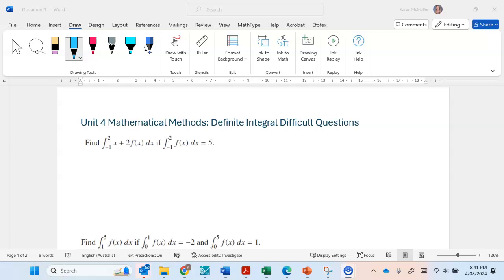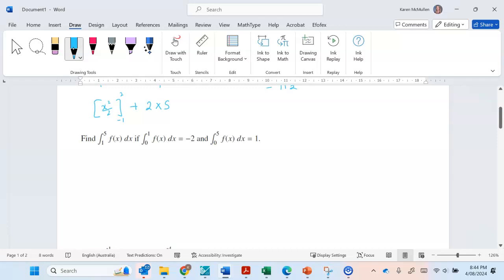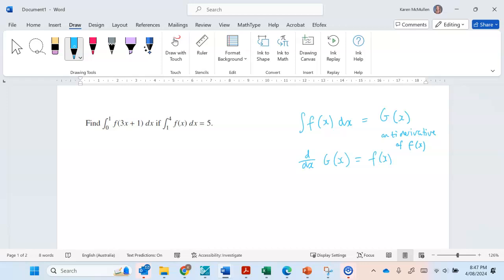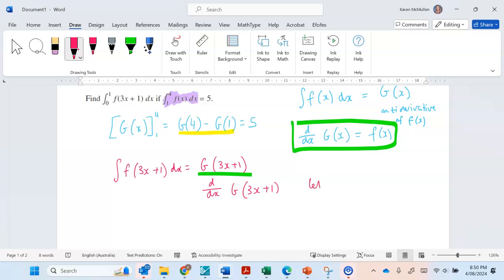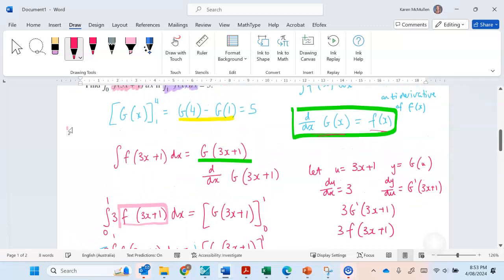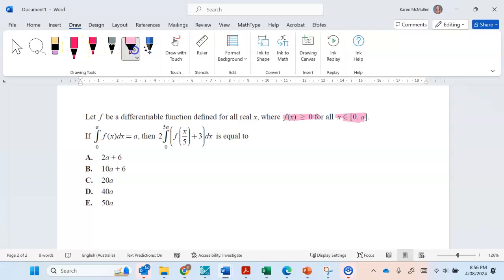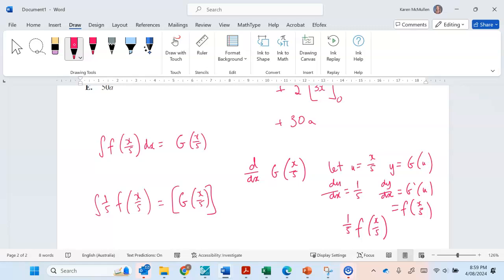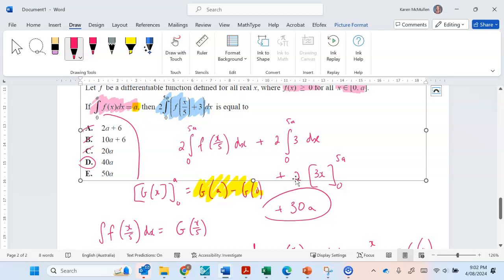12MM_Defintite integral difficult questions